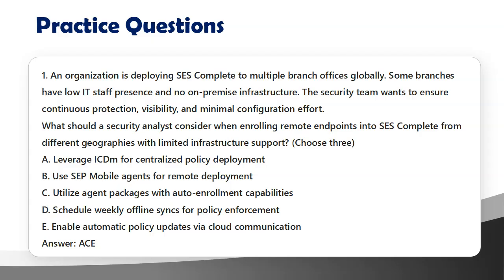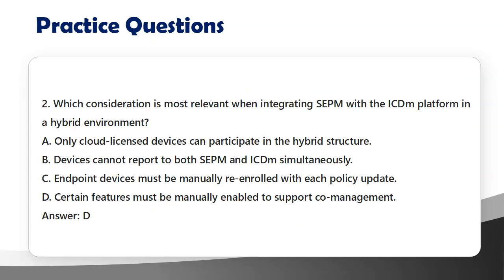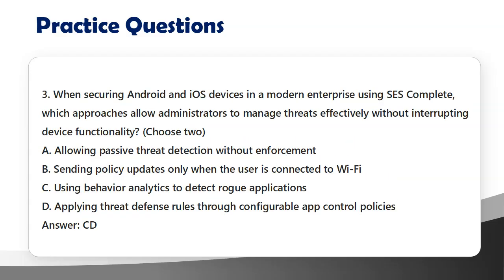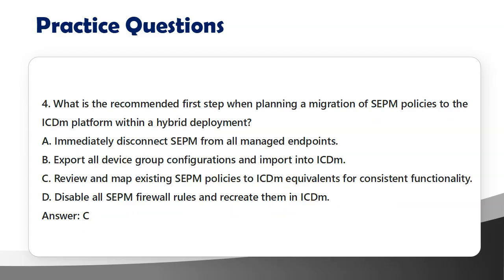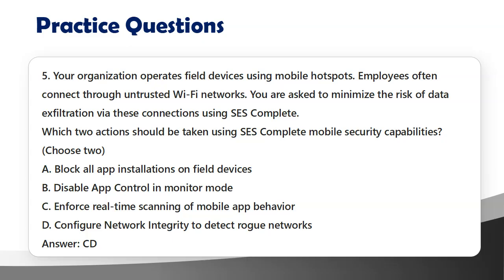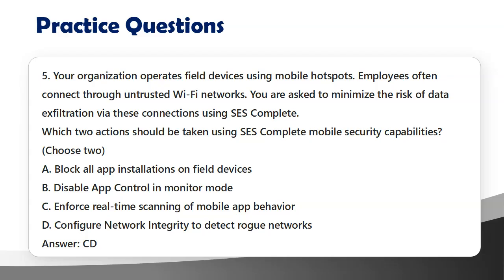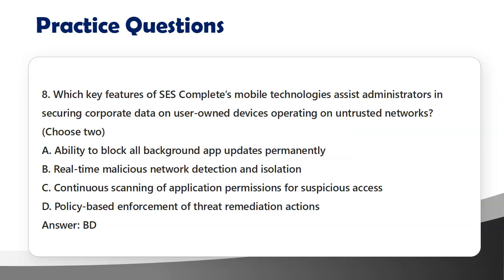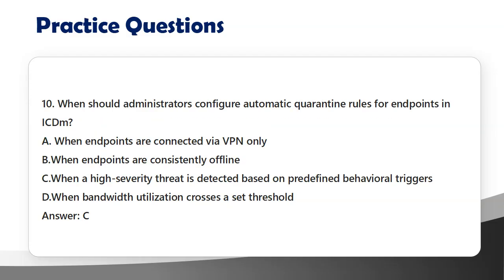250-604 Exam Prep Questions | Symantec Endpoint Security Admin R3 (Broadcom Technical Specialist)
Prepare with confidence for the Symantec 250-604: Endpoint Security Complete – Administration R3 Technical Specialist Exam!

In this video, we cover everything you need to know to ace your 250-604 certification, including:
✅ Key exam objectives and domains
✅ Realistic practice questions and explanations
✅ Study strategies and time-saving tips
✅ Recommended resources and exam format insights

Whether you’re an IT administrator, cybersecurity professional, or technical specialist, this guide will help you strengthen your knowledge of Symantec Endpoint Security and pass the 250-604 exam on your first attempt.

🧩 What You’ll Learn:
Installation & Configuration of Symantec Endpoint Security
Policy Management & Device Control
Threat Detection & Response
Troubleshooting & Reporting Techniques